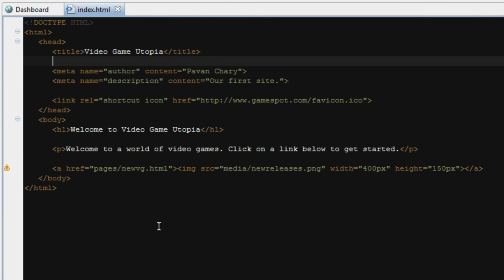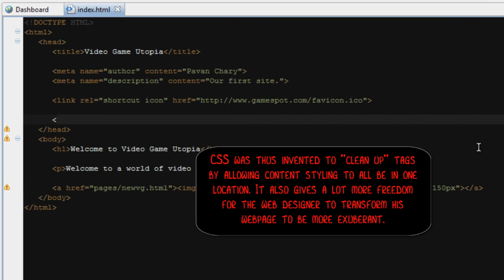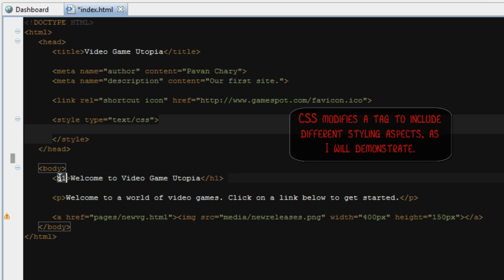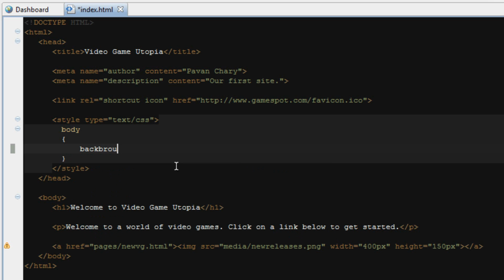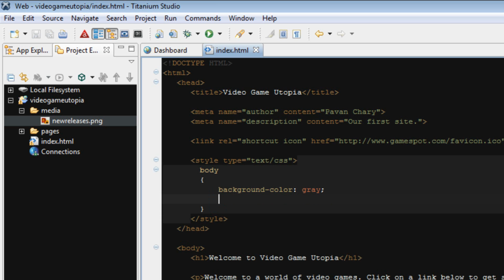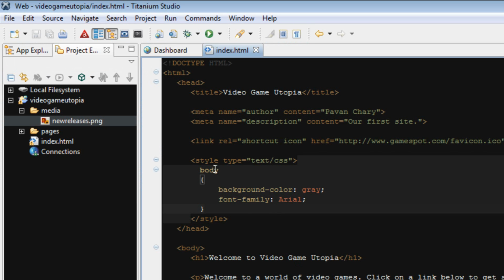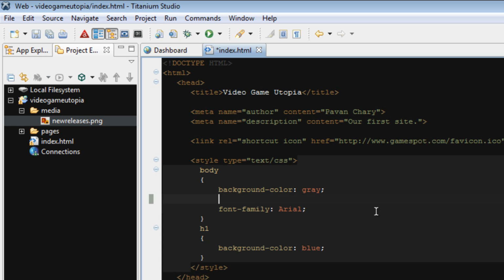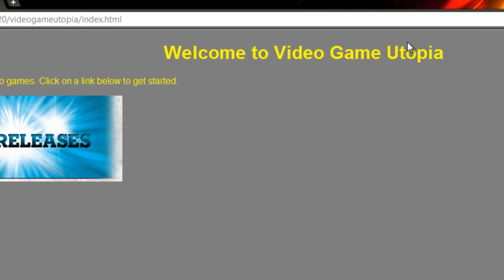Web Design Tutorial - Part 10 - Intro to CSS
We start tackling CSS with our new editor, TITANIUM STUDIO!